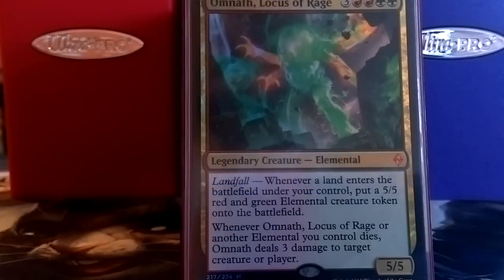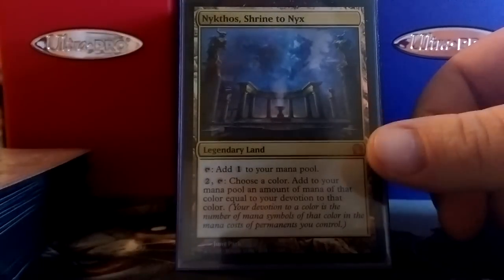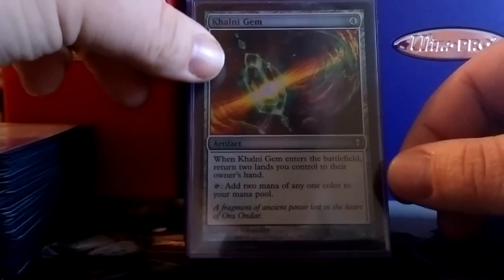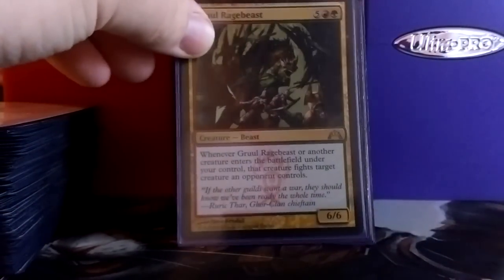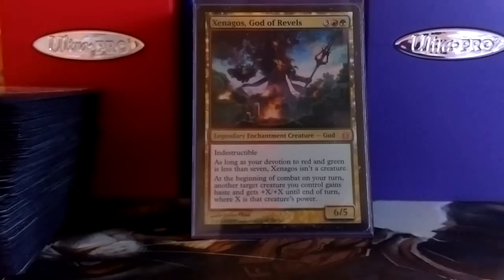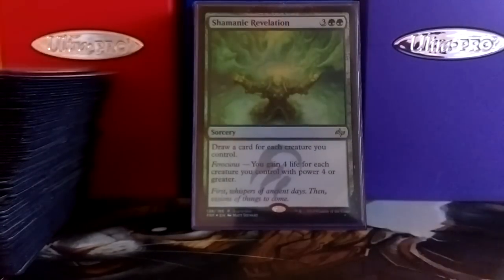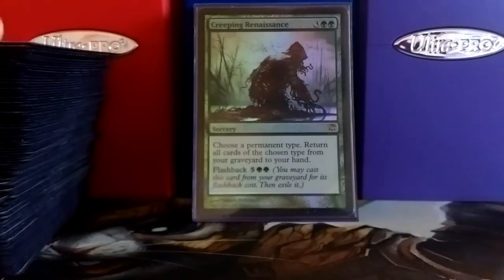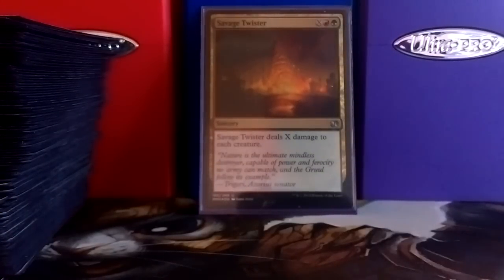Eric's Omnath, Locus of Rage CMDR Deck [EDH / Commander / Magic the Gathering]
Omnath, Locus of Rage CMDR Deck

10 Forest
8 Mountain
3 Snow-Covered Forest
3 Snow-Covered Mountain
Terramorphic Expanse
Wooded Foothills
Blighted Woodland
Mountain Valley
Thawing Glaciers
Undiscovered Paradise
Ghost Town
Nykthos, Shrine to Nyx
Temple of the False God
Gruul Turf
Command Tower
Stomping Ground
Highland Weald
Cinder Glade
Mosswort Bridge
Kessig Wolf Run
Yavimaya Elder
Courser of Kruphix
Titania, Protector of Argoth
Silverglade Elemental
Oracle of Mul Daya
Budoka Gardener
Khalni Gem
Sylvan Scrying
Into the North
Scapeshift
Burgeoning
Explosive Vegetation
Cultivate
Manabond
Harrow
Tempt with Discovery
Avenger of Zendikar
Gruul Ragebeast
Chameleon Colossus
Acidic Slime
Panglacial Wurm
Rampaging Baloths
Thunderfoot Baloth
Liege of the Tangle
Ogre Battledriver
Omnath, Locus of Mana
Khalni Hydra
Xenagos, God of Revels
Thicket Elemental
Solemn Simulacrum
Incandescent Soulstoke
Rakka Mar
Vigor
Purphoros, God of the Forge
Stalking Vengeance
Warstorm Surge
Garruk, Primal Hunter
Shamanic Revelation
Triumph of the Hordes
Green Sun’s Zenith
Chord of Calling
Xenagos, the Reveler
Insurrection
Hammer of Purphoros
Genesis Wave
Rude Awakening
Sol Ring
Price of Glory
Creeping Renaissance
Hull Breach
Zendikar’s Roil
Decimate
Tempt with Vengeance
Chaos Warp
Predatory Focus
Elemental Bond
Rolling Earthquake
Beastmaster Ascension
Savage Twister